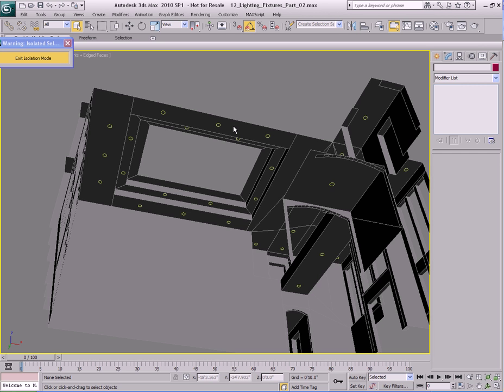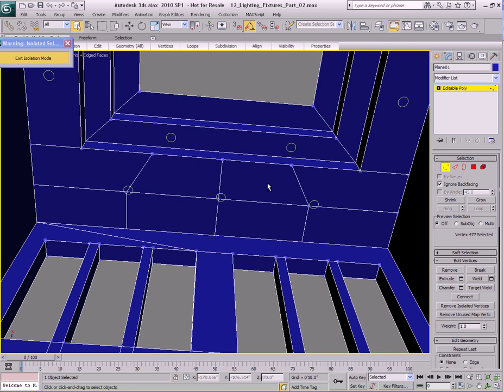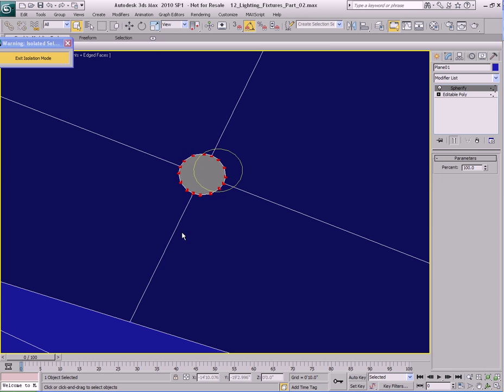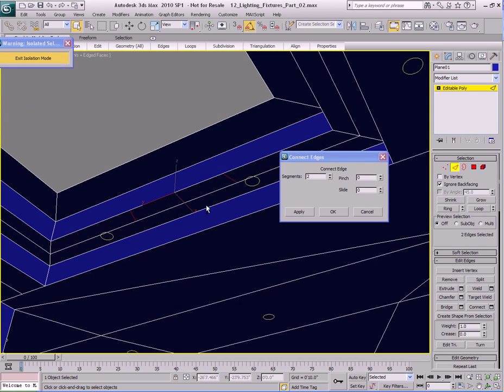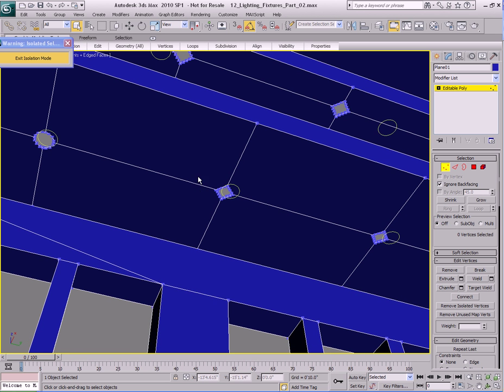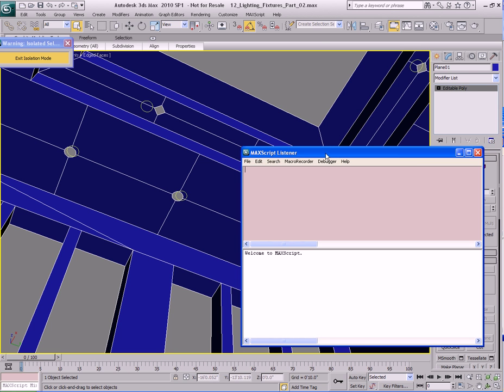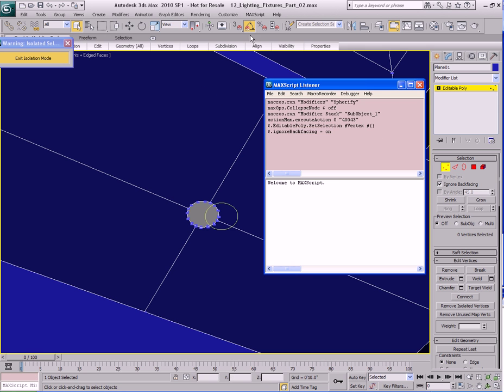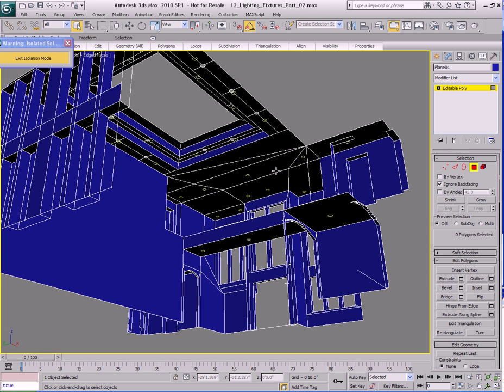12 Lighting Fixtures Part 02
In this set of videos we'll start creating light fixtures for our interior. We'll be creating recessed lighting, seeing techniques for how to build these right into the ceilings.